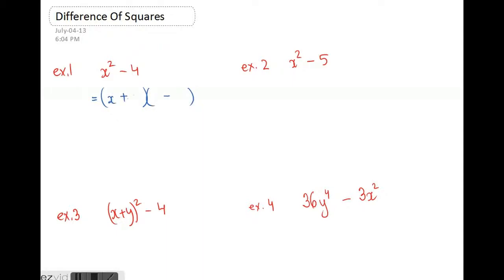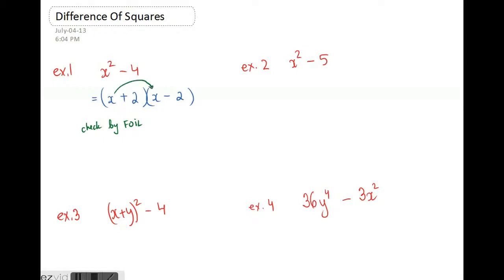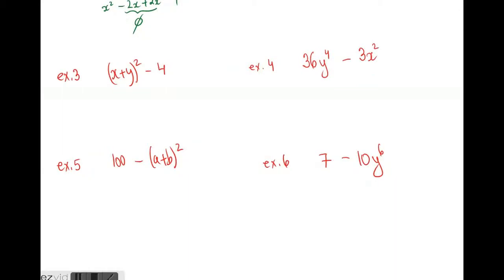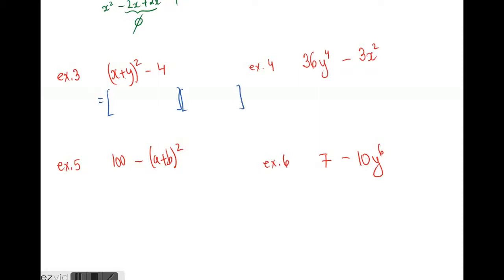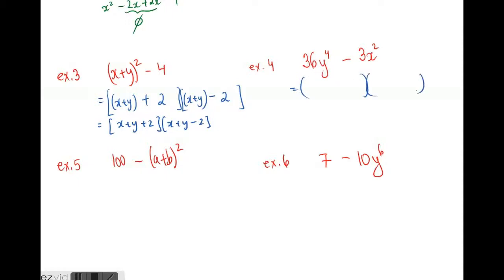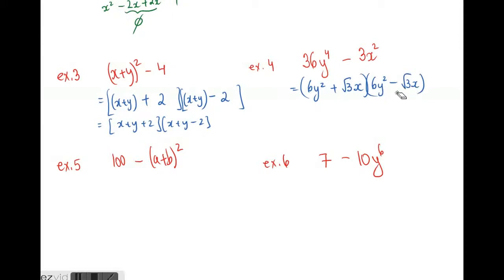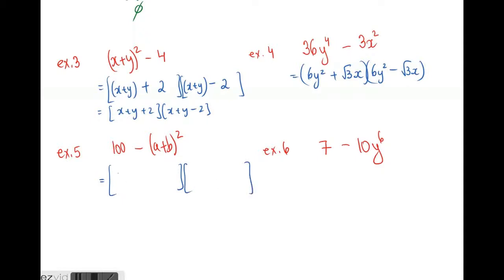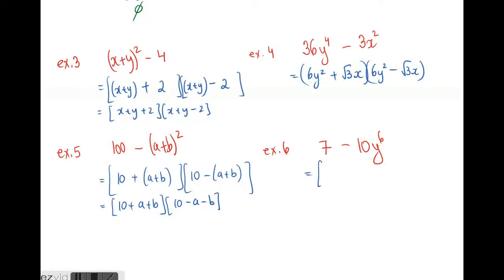Difference of Squares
Difference of Squares, even if coefficients are not perfect square numbers.